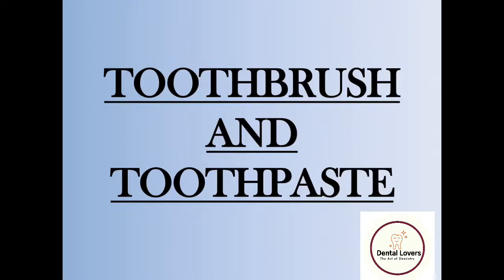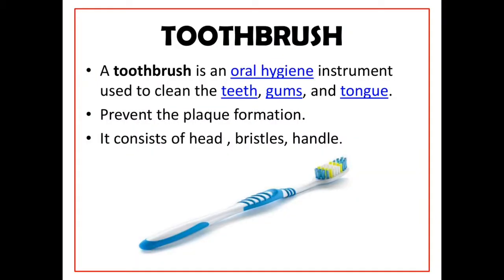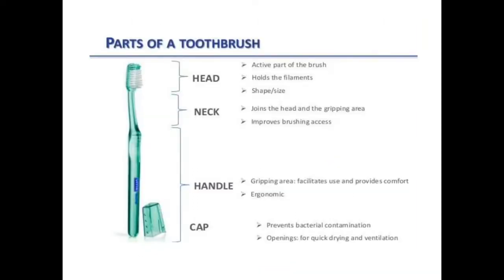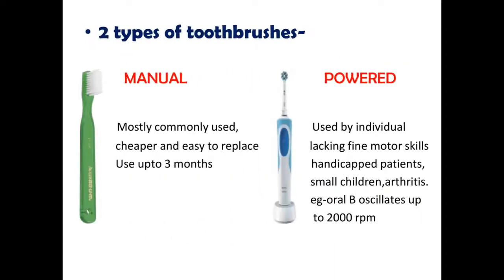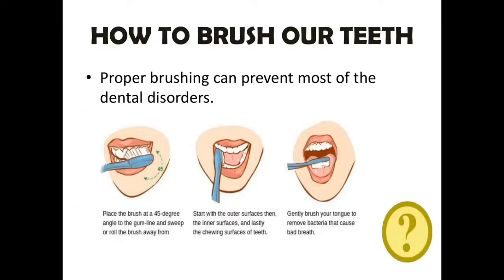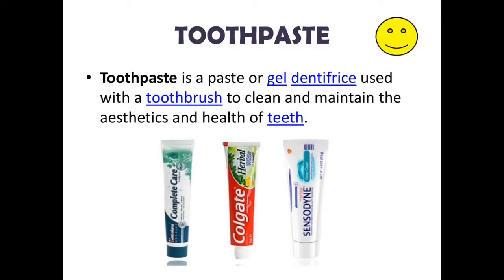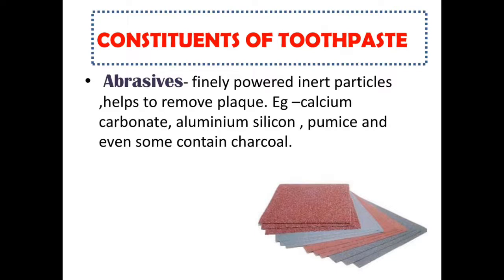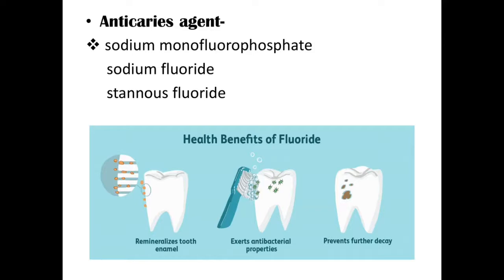What’s In My Toothpaste ?? | Let’s see in detail ..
In today's vedio we are covering a basic requirement of all of us .
Do watch the complete vedio , it is highly informative .
A Big thank you to all my friends supporting me from day one

your small initiative give me complete HAPPINESS.

toothpaste toothbrush we should know#DENTALLOVERS